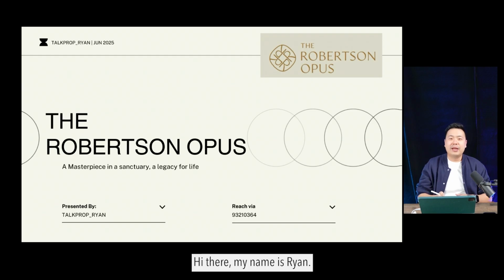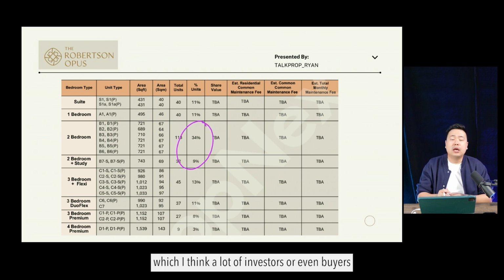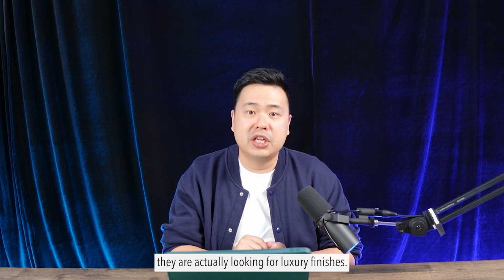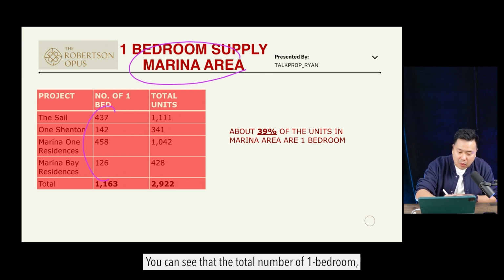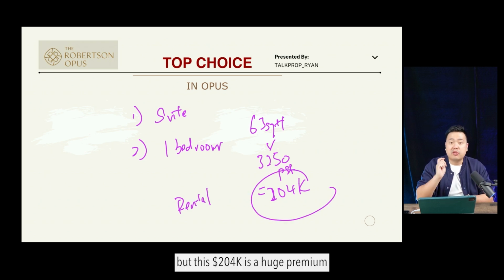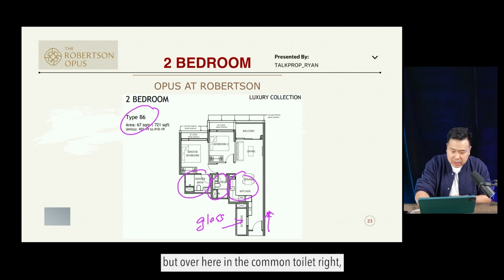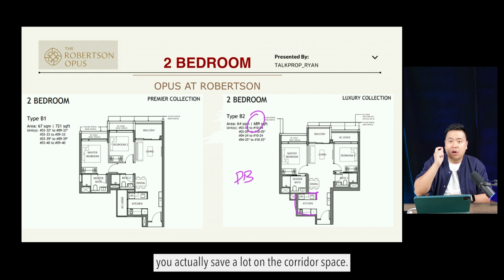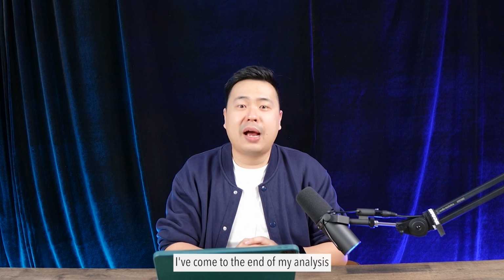Robertson Opus: Good Buy Or Good Bye - 1 & 2 Bed Analysis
Chapters
0:00 Introduction
00:52 Condo Specs
05:27 1 Bedroom Supply
08:03 Rental Yield
08:52 1 Bedroom Layout Analysis
09:40 Our Top Choice For Suite & 1 Bed
10:40 2 Bedroom
11:35 2 Bed Layout Analysis
16:45 Exit Strategy